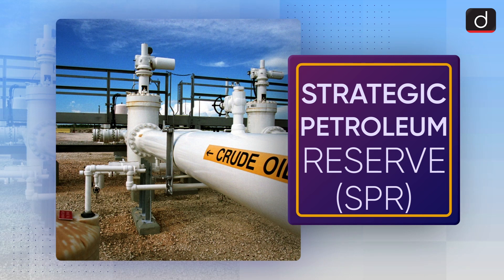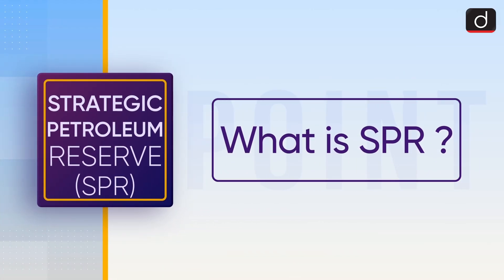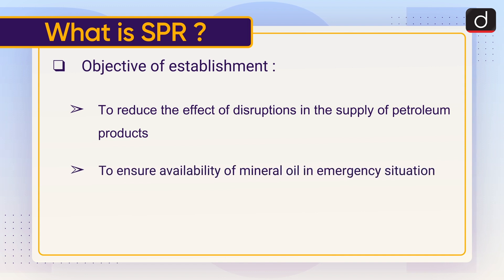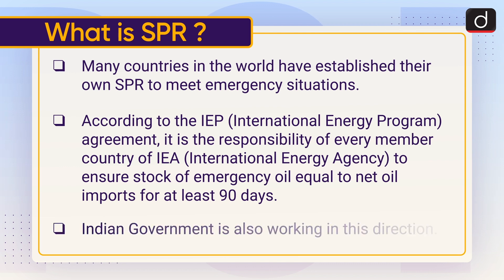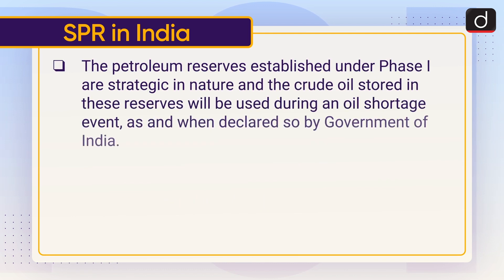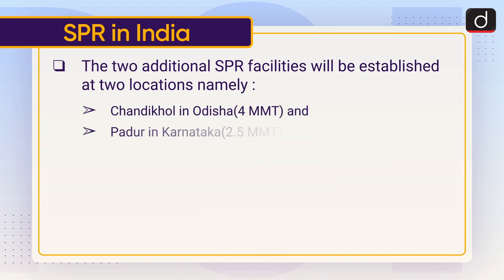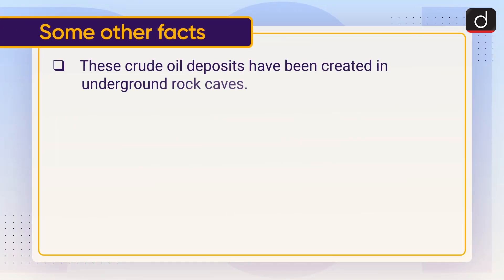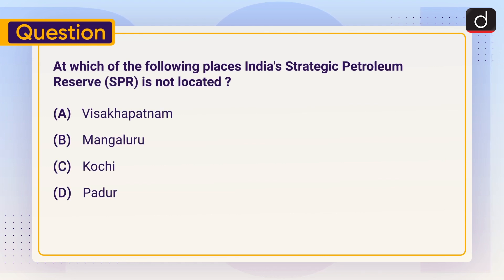Strategic Petroleum Reserve (SPR) - To The Point | Drishti IAS English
Drishti IAS English presents to you a new daily programme, To The Point, -covering all relevant and important topics from UPSC and state PSC points of view. In this programme, one particular topic of current affairs will be discussed in a comprehensive and concise manner covering static and factual information along with conceptual ideas. This will make it easy for the aspirant to understand, retain and draw interlinkages. This programme will help not only in prelims but also in all Mains as well as in Essay papers. This video covers the given topic, 'Strategic Petroleum Reserves', in the following structure:

1. Why in the News?

2. What is SPR?

3. SPR in India

4. Some other facts